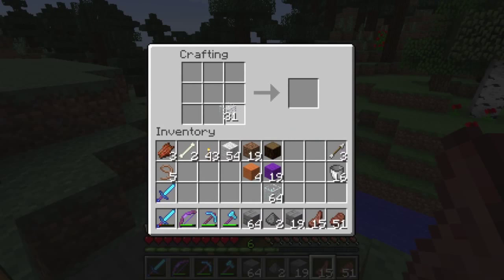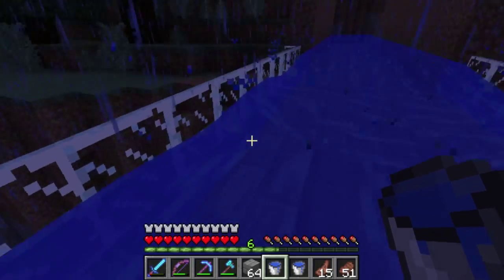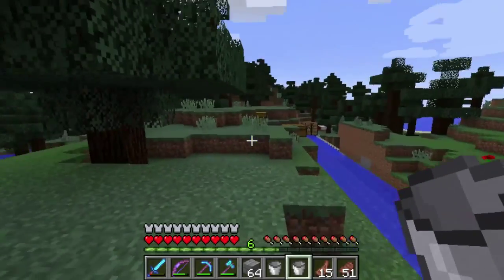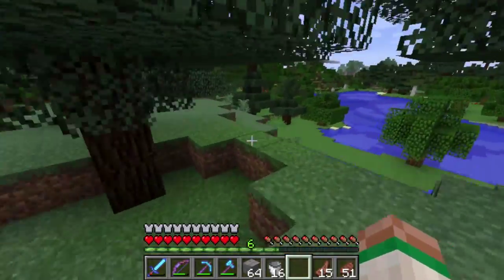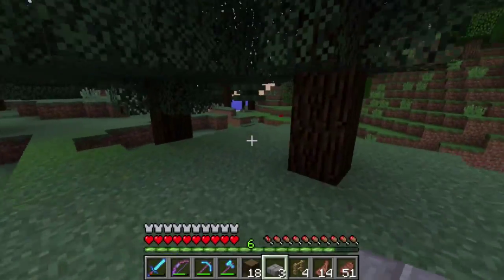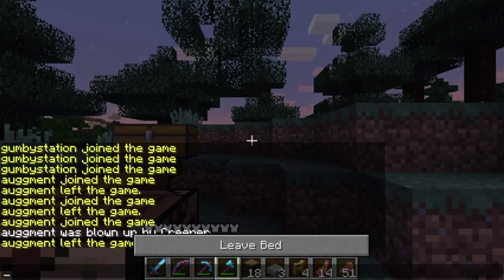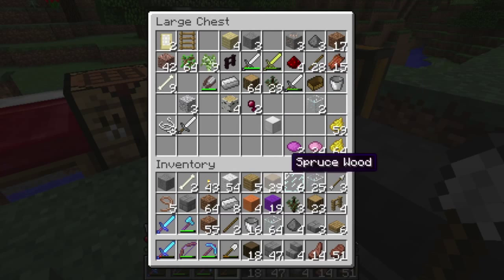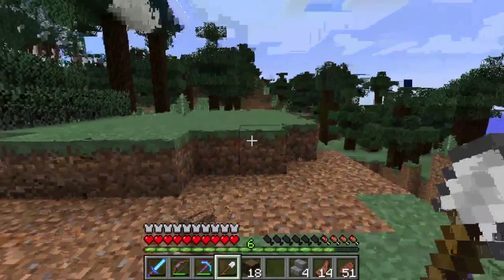Jeremy Plays Minecraft 08: Bridges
Today we are working on a bridge and path to get to our race track from spawn. While we are getting fancy, it's in a rustic feeling.  Check it out.